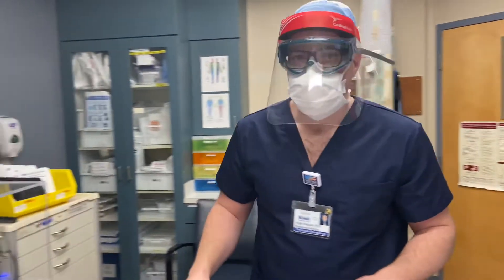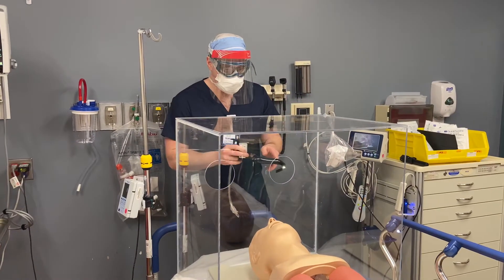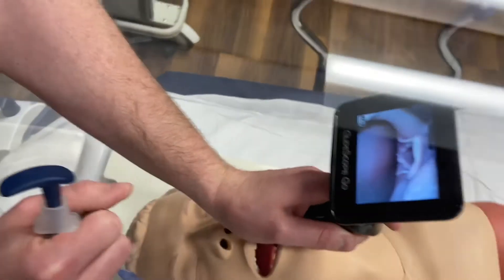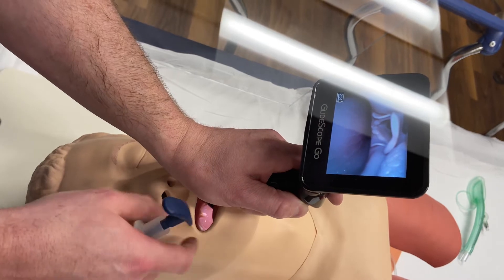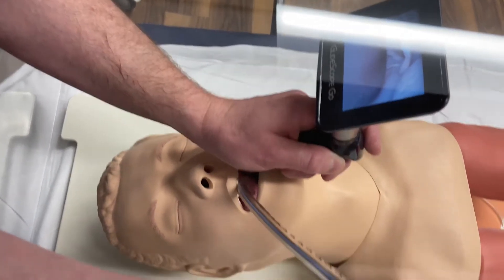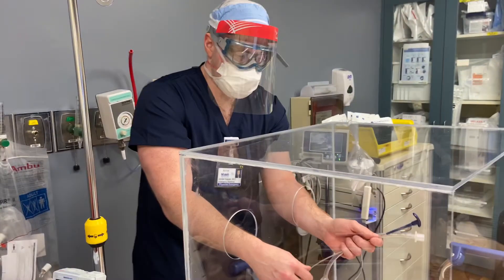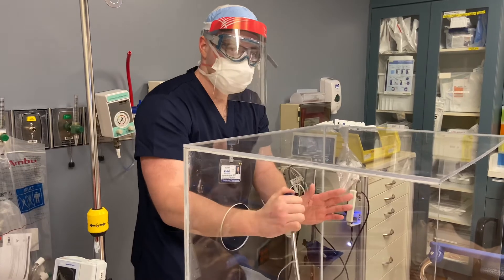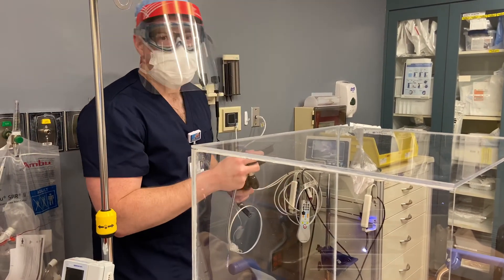Glidescope intubation - preparing for intubation with coronavirus (COVID-19) patients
Of note, the use of an Aerosol box is not a straightforward decision - at the time data was limited, now I do not use such devices.

Still, the info regarding glide scope intubation is good.

The Glidescope and other video laryngoscopes are great tools. Many experienced ER docs are much more familiar with direct laryngoscopes. However, I am a huge fan of VL as well. Here I discuss the steps for intubating with the Glidescope and Glidescope GO.

From my podcast episode on this topic:
Consider a deliberately restricted laryngeal view to aid in tube placement. Do this by withdrawing the glidescope slightly. Verathon recommends that the glottic aperture should occupy the "upper 1/3 of the screen".
Use the 1-4 step approach as per the Verathon official recommendations:
1. Look at the mouth to introduce glidescope midline.
2. Look at the screen to "obtain the best glottic view".
3. Look at the mouth to introduce the ET tube.
4. Look at the screen to pass the tube through the chords.

Other tips
- Look at the patient's mouth when initially inserting the ET tube into the mouth- not at the screen.
- Practice using VL!
- Try shifting the entire laryngoscope to the left to allow more room for insertion of the ET tube into the mouth.
- When trying to pass the ET tube through the chords, hold the ET tube by the end furthest from the patient's mouth. This will give you a longer lever arm. There is also a small grip on the Glidescope rigid stylet for this purpose; this grip can also be used to 'pop the stylet' when needed. Simply flick your thumb up.
Consider withdrawing the stylet 3-5 cm if having difficulty passing the tube through the chords. This will straighten the tip of the tube allowing it to follow the natural curve of the trachea.

References:

Bacon, E. R., Phelan, M. P., & Doyle, D. J. (2015). Tips and Troubleshooting for use of the GlideScope video Laryngoscope for emergency Endotracheal Intubation. The American Journal of Emergency Medicine, 33(9), 1273–1277. doi:10.1016/j.ajem.2015.05.003

Carlson, J. N., & Brown, C. A. (2014). Does the use of video Laryngoscopy improve Intubation outcomes? Annals of Emergency Medicine, 64(2), 165–166. doi:10.1016/j.annemergmed.2014.01.032

Duggan, L. V., & Brindley, P. G. (2016). Deliberately restricted laryngeal view with GlideScope® video laryngoscope: Ramifications for airway research and teaching. Can J Anesth/J Can Anesth Canadian Journal of Anesthesia/Journal Canadien D'anesthésie, 63(9), 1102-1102. doi:10.1007/s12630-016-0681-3